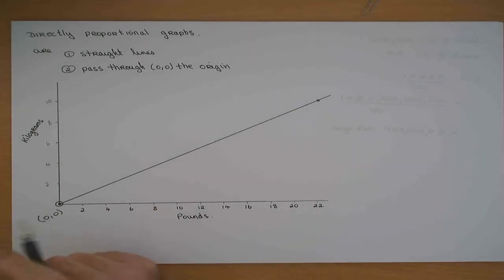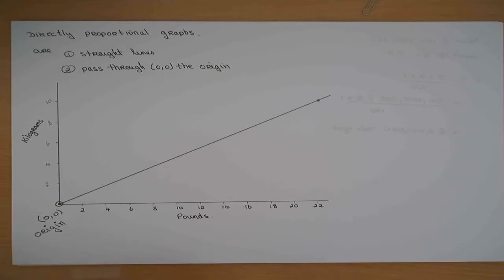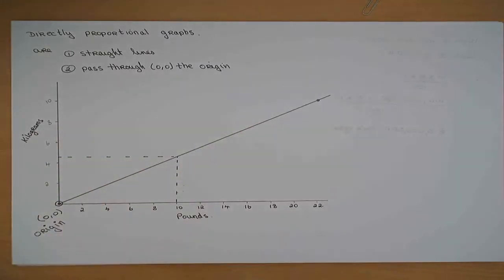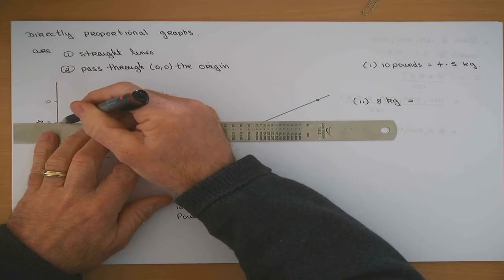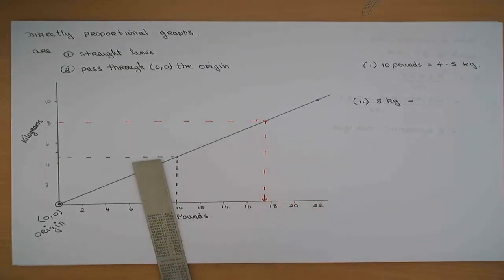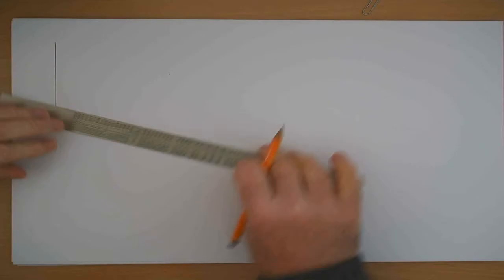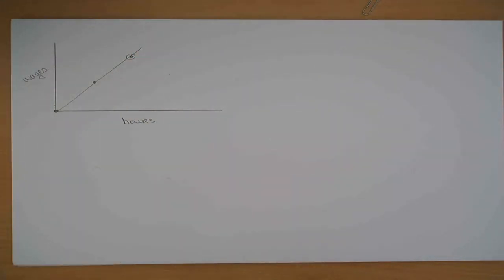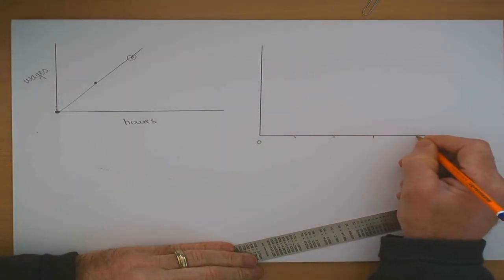Leaving Cert Maths - Real Life Graphs - Directly Proportional